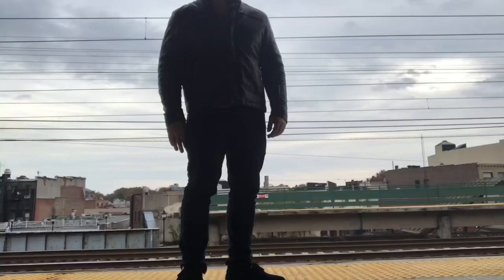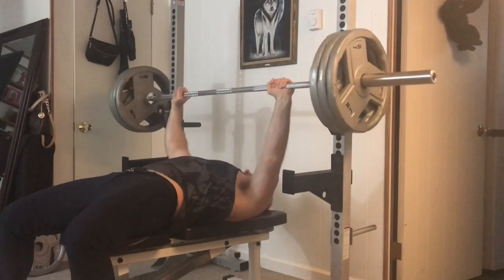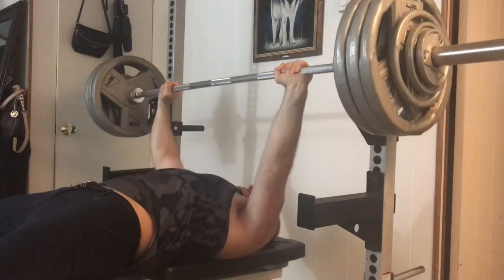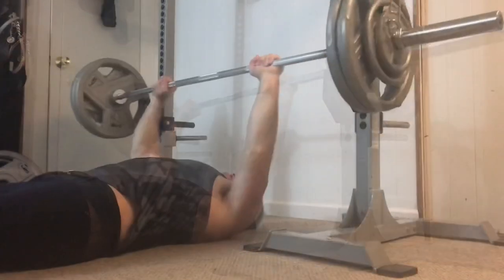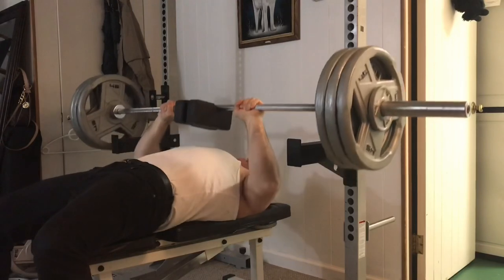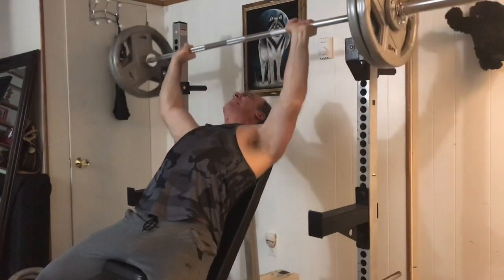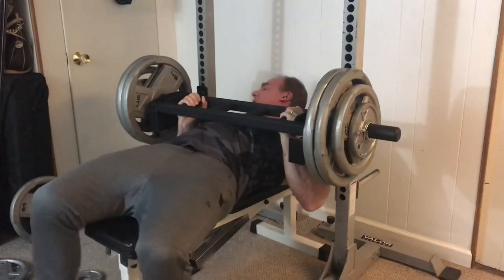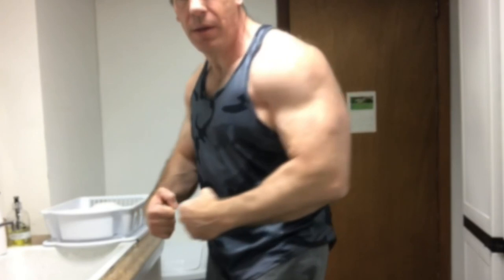Stronger Bench Press While Looking Good in Skinny Jeans